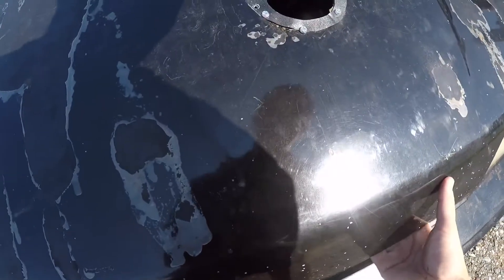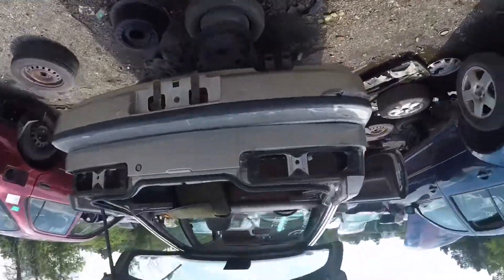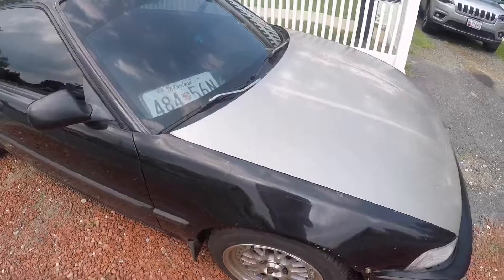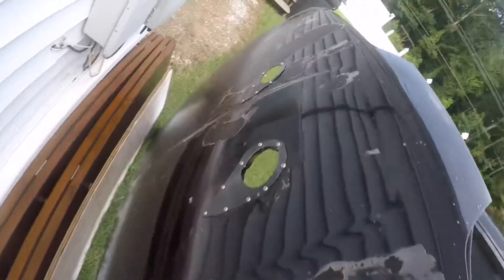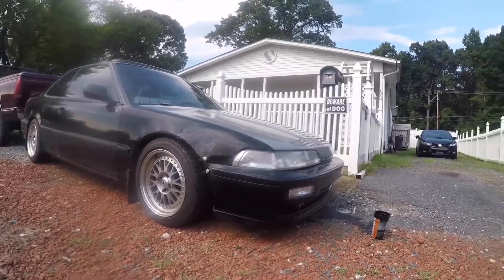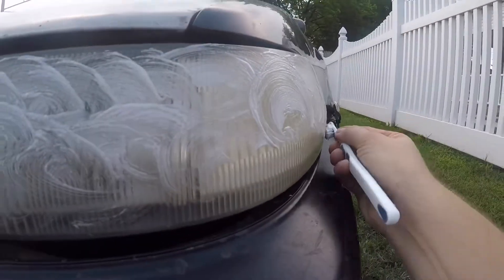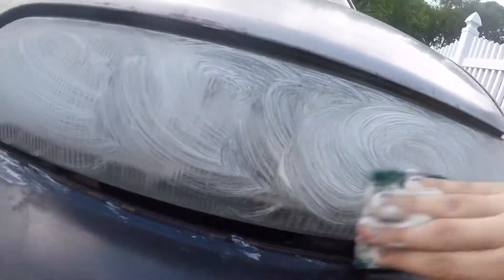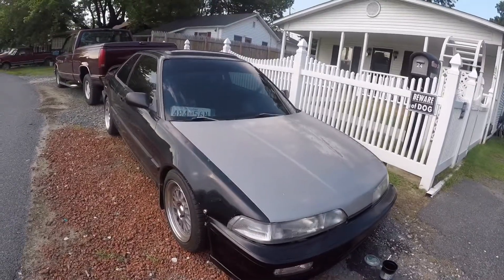Junkyard Gold!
Took a trip to the junkyard and managed to find 3 da’s in the same yard. “ pretty rare on the east coast” but anyway we took what was worth it..